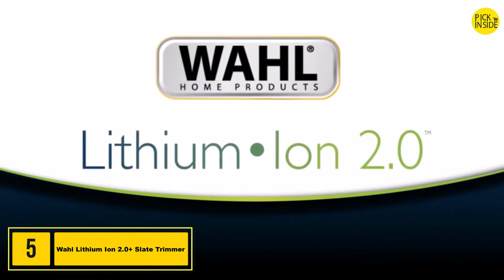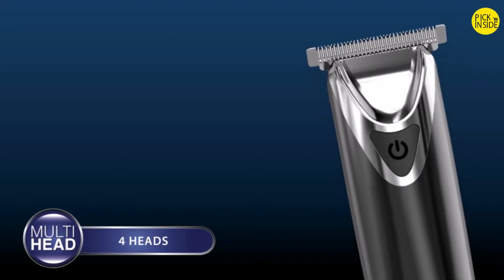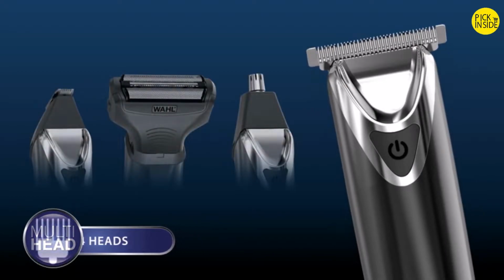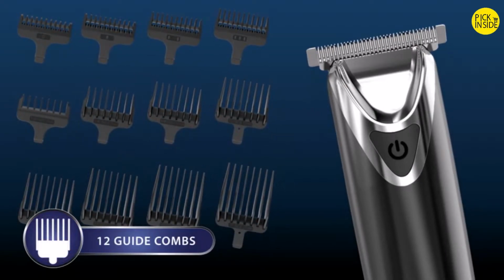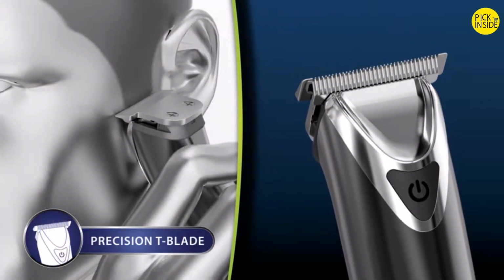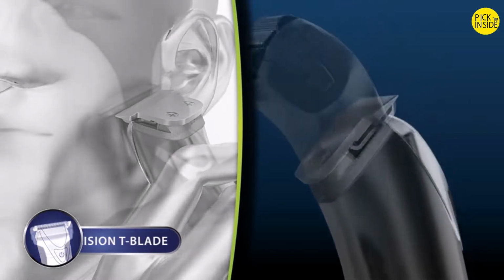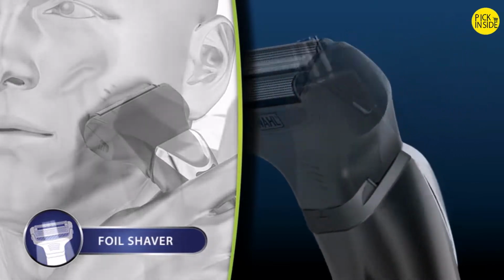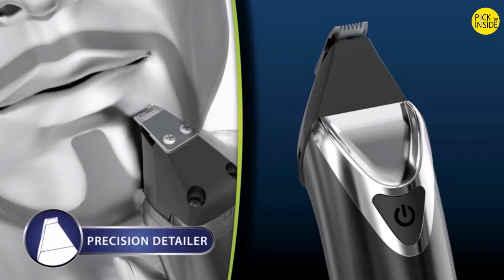Best Beard Trimmers 2023 | Top 5 Best Beard Trimmers Reviews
Are you looking for the Best Beard Trimmers on Amazon? These are some of the top 5 Best Beard Trimmers we found so far:

▶️ 5. Wahl Lithium Ion 2.0+ Slate Beard Trimmer

▶️ 4. Remington MB4700 Smart Beard Trimmer

▶️ 3. Philips Norelco Multigroomer All-in-One Trimmer

▶️ 2. Philips Norelco Ultimate Precision Beard and Hair Trimmer

▶️ 1. Panasonic Cordless Men's Beard Trimmer